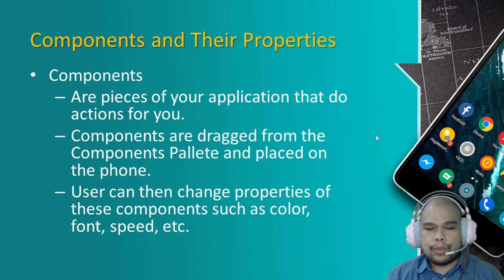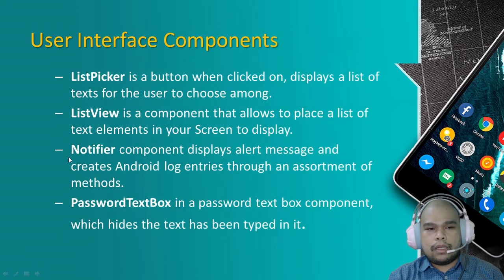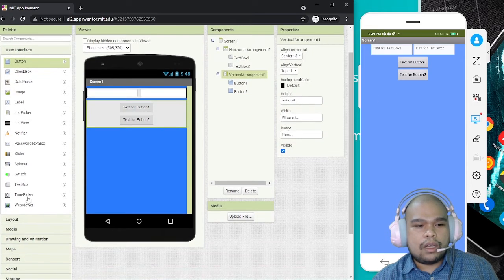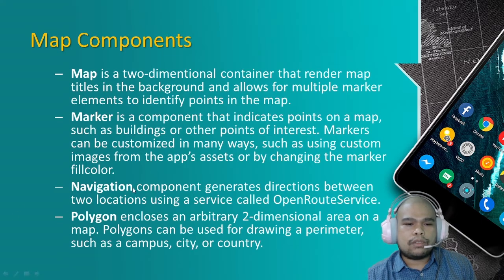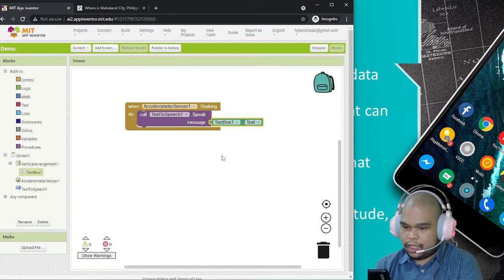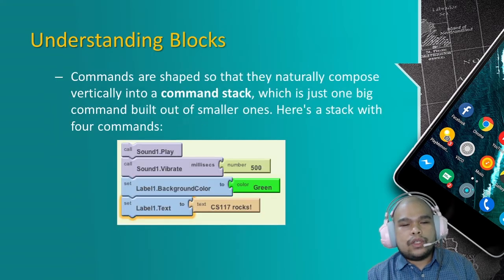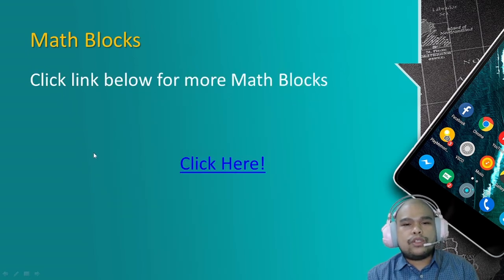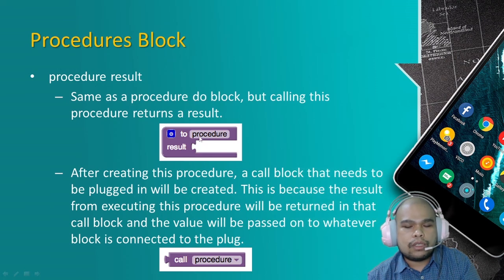Mobile Application Development (MAD) - Module 4